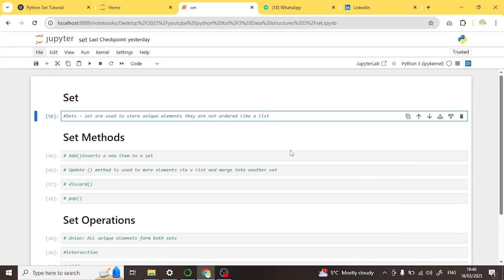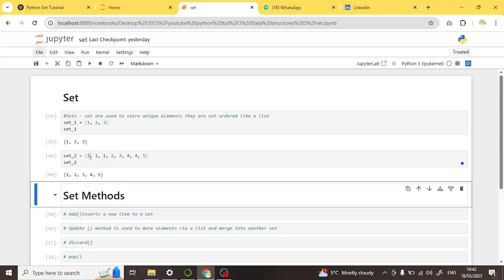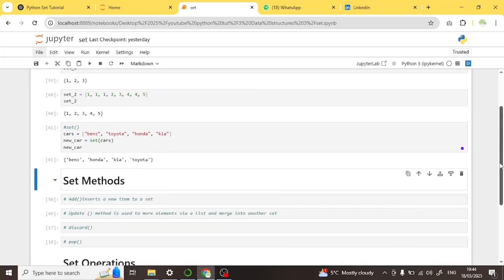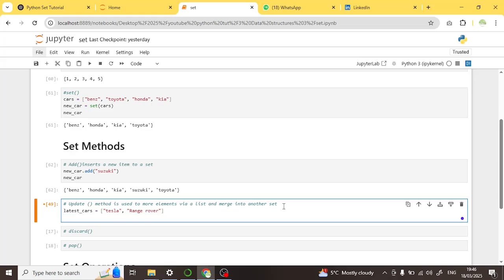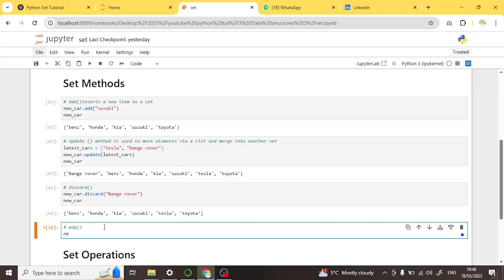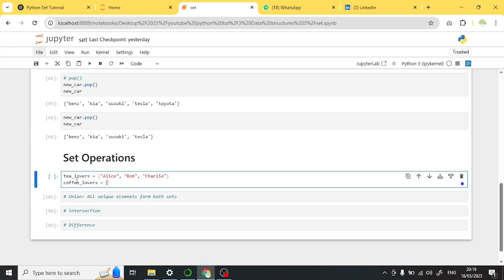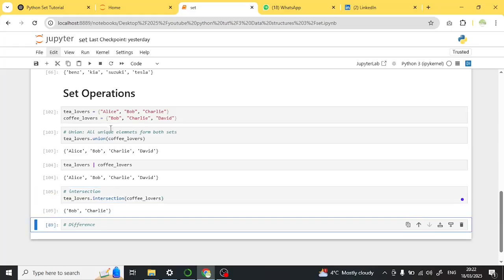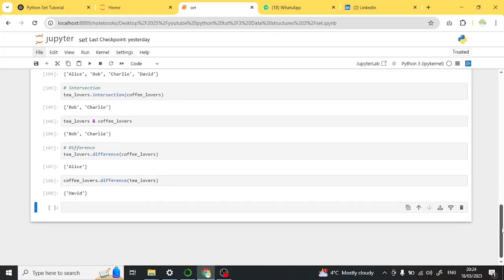python data structure set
🔹 Want to understand how sets work in Python? In this tutorial, we’ll break down:
✅ What sets are and how they work
✅ How to create sets using {} and set()
✅ Adding, updating, and removing elements in a set
✅ Set operations like union, intersection, and difference

Think of sets like a box of chocolates—you only care about uniqueness, not order! 🍫

📢 Share with fellow Python learners